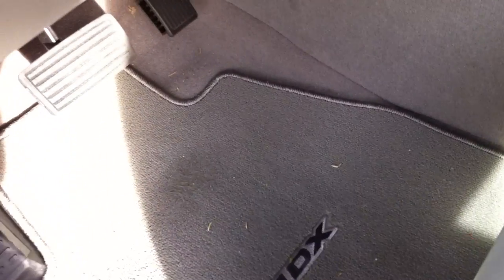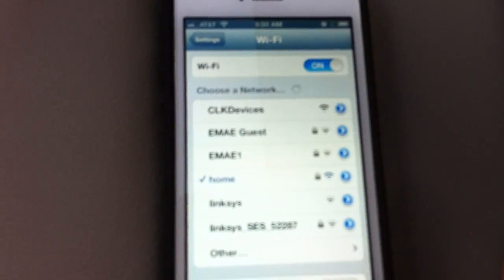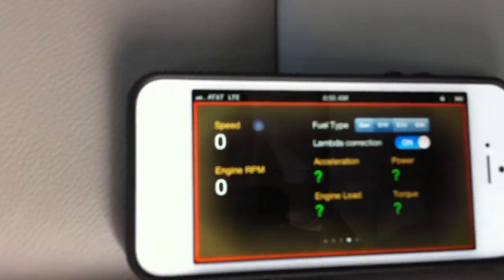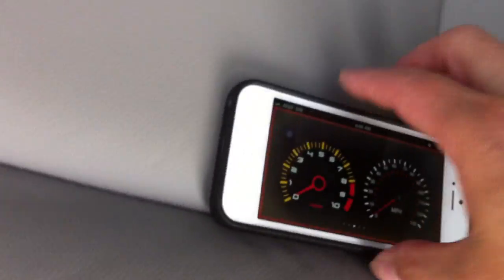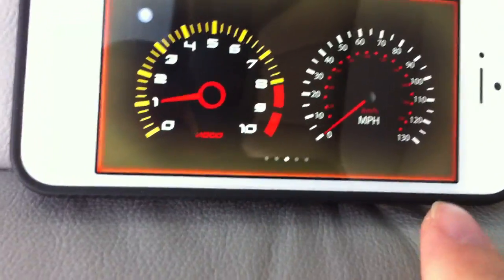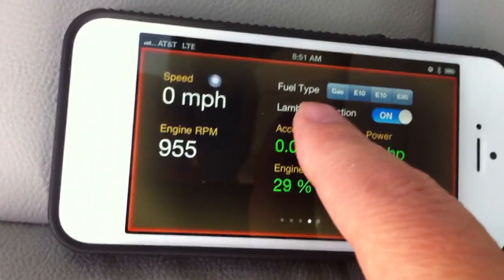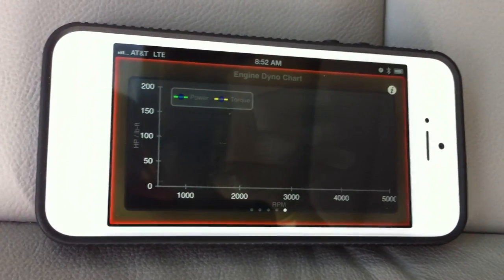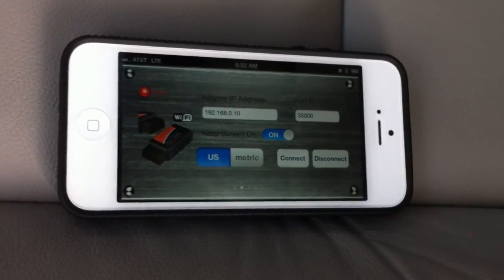Dyno Chart - OBD II Engine Performance Tool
Dyno Chart is vehicle engine performance evaluation tool, which provides you the information of max power and torque vs RPM. Dyno Chart app uses OBD II interface on your vehicle to collect sensor data and build the chart. Please follow the app instruction for compatibility check before you purchase and unlock the in-app chart function.